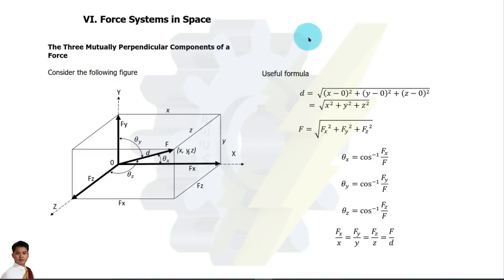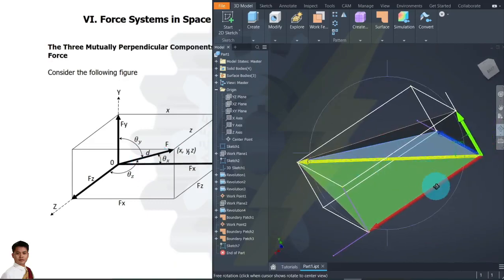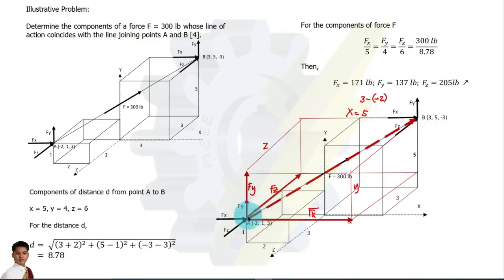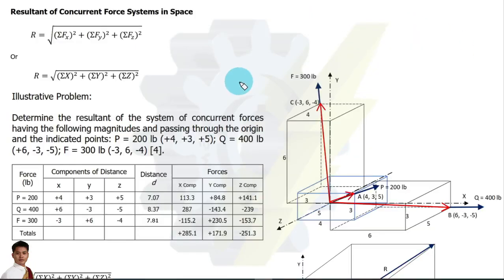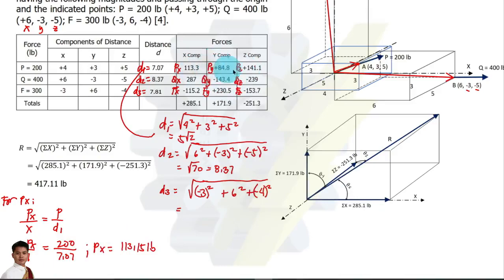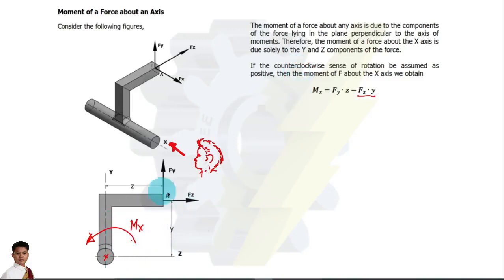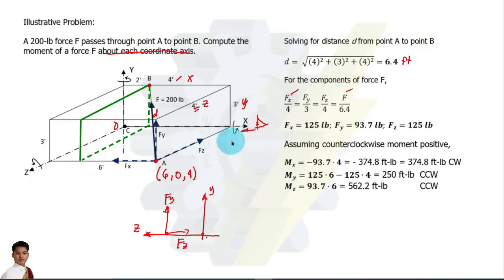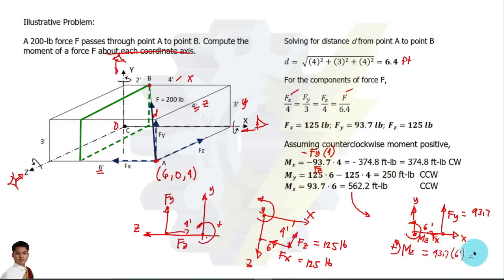Engineering Mechanics: Statics| Force Systems in Space (Part 1) (Filipino)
This video presents the formulas and concepts of Engineering Mechanics: Statics. Chosen illustrative problems for the topic "Force Systems in Space" are discussed.
Contents:
0:00 The three mutually perpendicular components of a force
3:36 Illustrative Problem 1
7:20 Resultant of concurrent force systems in space (Illustrative problem 2)
12:28 Moment of a force about an axis
13:44 Illustrative problem 3

Please use the comment section for any questions/requests/suggestions or send your email to meee120120@gmail or message us thru our Facebook

References for Engineering Mechanics:
[1]. Hibbeler, R. C. 2014. Engineering Mechanics: Statics and Dynamics. 14th ed.
[2]. Beer, J. et al. 2015. Vector Mechanics for Engineers. Statics and Dynamics. 11th ed.
[3]. Pytel, A and Singer, F.  Strength of Materials 4th ed.
[4]. Singer, F. Engineering Mechanics, 3rd ed.

References for General Engineering Mathematics:
[1] Robert Blitzer. College Algebra, 7th edition.
[2] Sullivan, M. Algebra and Trigonometry, 9th ed., Pearson Education Inc., 2012
[3]  Swokowski, E. and Cole, J. Algebra and Trigonometry with Analytic Geometry, 12thed.
[4] Moyer, R. and Ayres, F. Schaum's Outline of Trigonometry, 6th ed
[5] Paul Rider. Plane and spherical trigonometry
[6] Love, C and Rainville, E. Analytic Geometry, 5th Ed.
[7] Kern, Willis F. and James R. Bland. Solid Mensuration, 2nd Ed.
[8] Demana, F. et al. Pre Calculus, 10th edition.